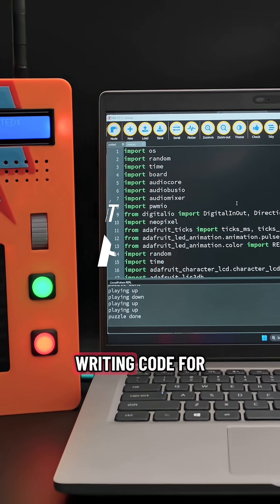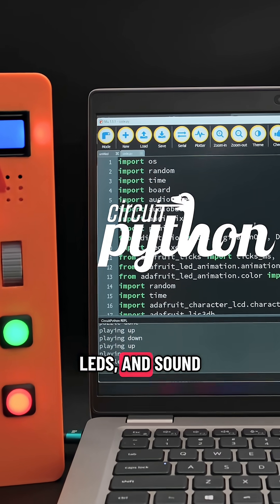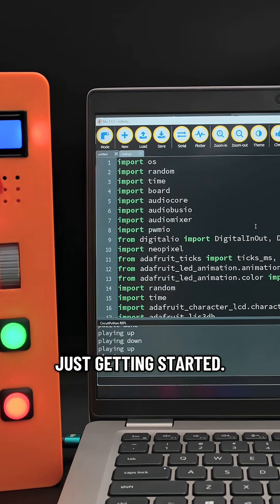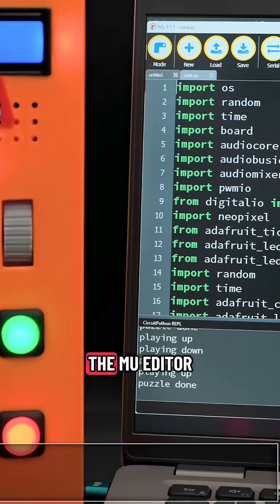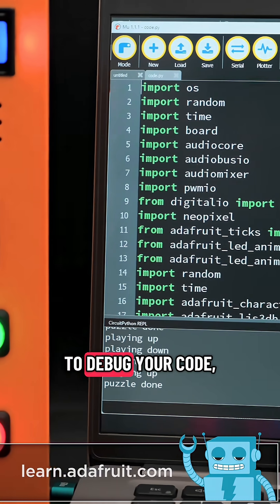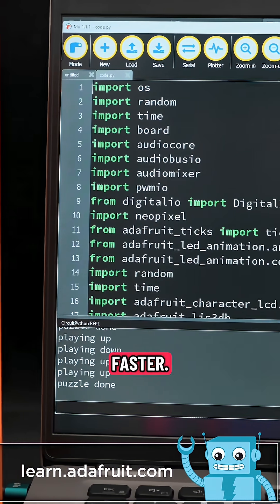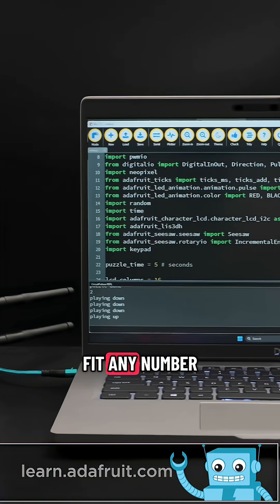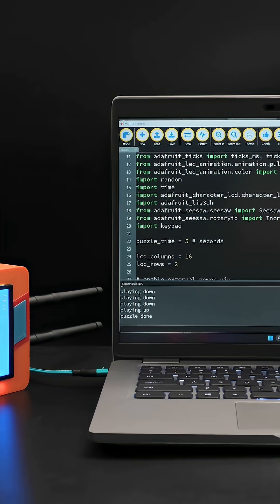Build a prop replica of the Faz Wrench from Five Nights of Freddy’s!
Build a prop replica of the Faz Wrench from Five Nights of Freddy’s! RP2040 PropMaker Feather and CircuitPython run an LCD with buttons, LEDs, rotary encoder and a speaker for sound effects!  Guide